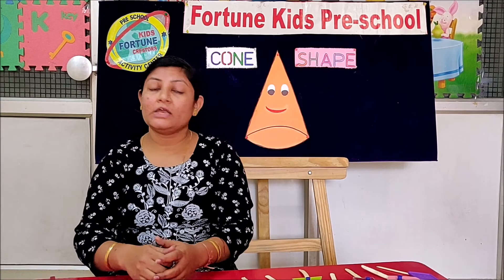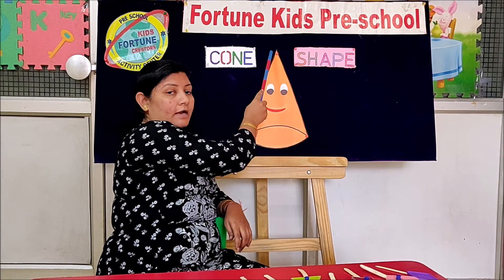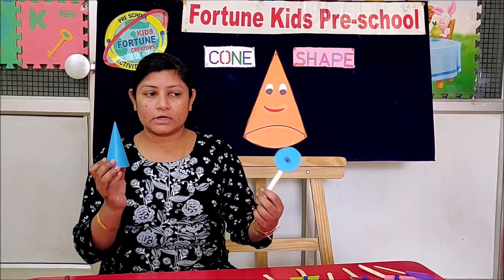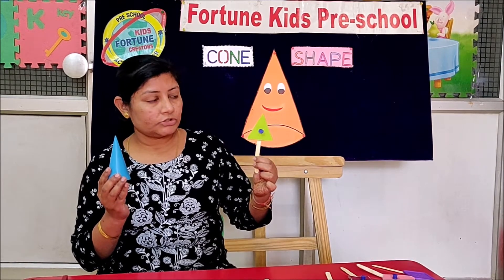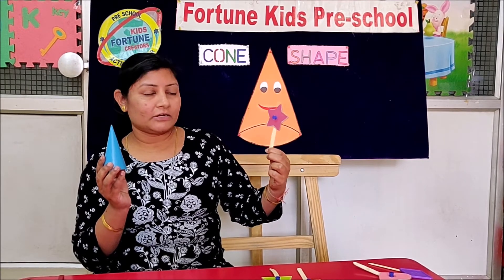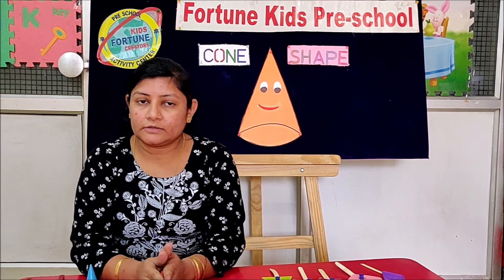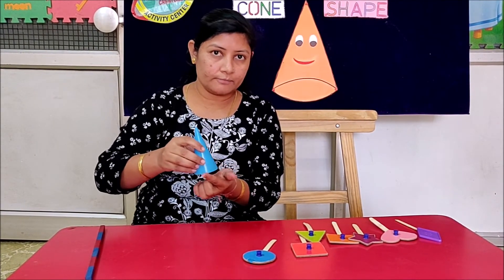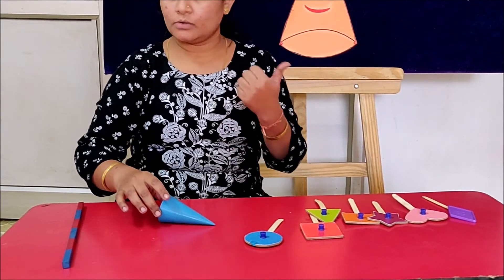Introduction of Cone shape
Introduce cone shape to kids with examples